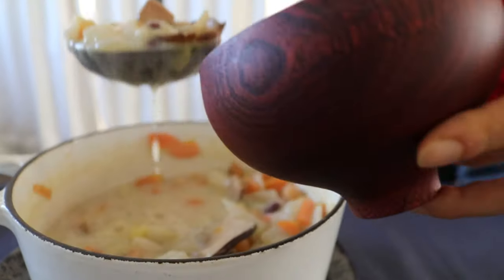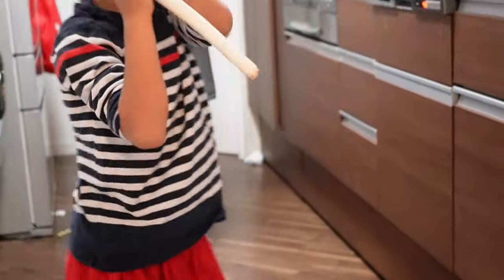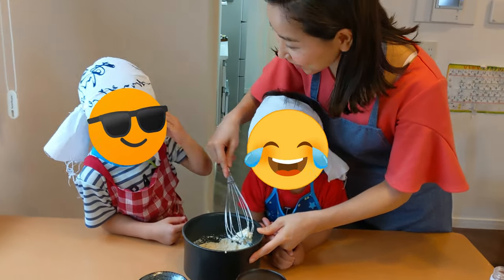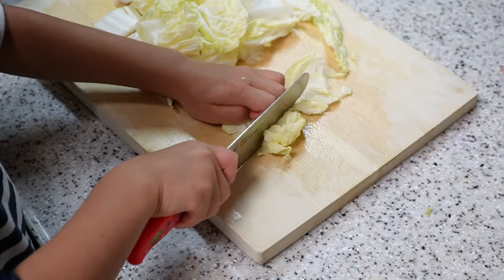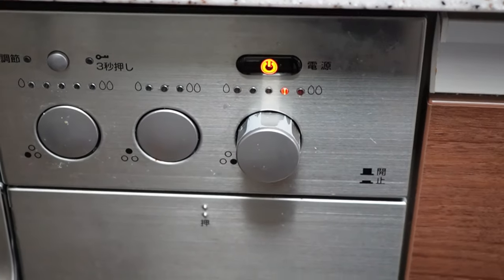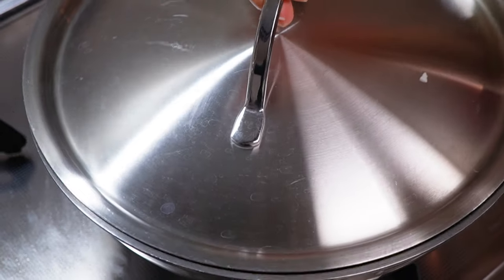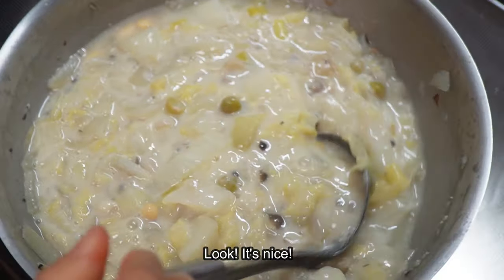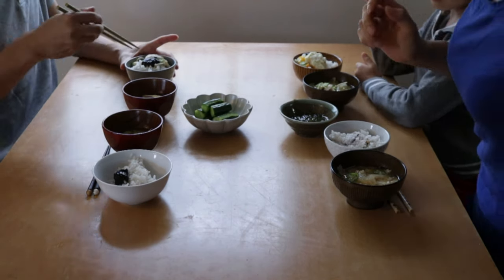JAPANESE SOUP RECIPE AFTER OVEREATING and LESS WASTE/ Cook Japanese dinner with kids❤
After the excitment and joy of holiday season, we all need to recover from overeating. I hope this Japanese soup recipe will help you cure your stomach.

🎁4 more days before closing! Order MIWA's holiday BOX by Dec 31st☟

😊More Japanese food recipes on my E-cookbook!

🍲Recipes
SOY CREAMY MISO STEW

♡MY RECOMMENDATIONS♡

☆Here is what I have and love
1; Rice bowl with the blue flower↓

▶JAPANESE FOOD ESSENSIALS (for those who love love Japanese cooking!)

▶JAPANESE TEA SELECTION (matcha, houji cha, and many more!!)

▶▶Amazon shopping
Koji (Rice malt)
Red beans ;
Soy sauce
Miso (yellow)
Kombu Dashi Powder
Dashi Packet

▶RECIPE mentioned in the video